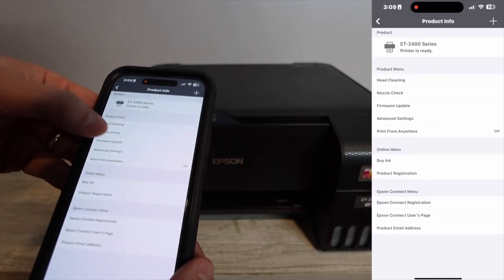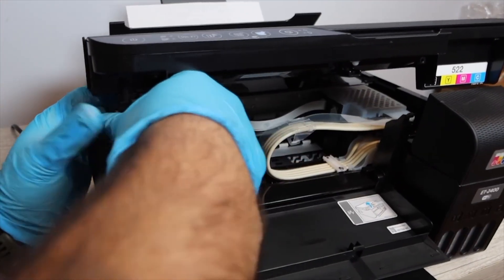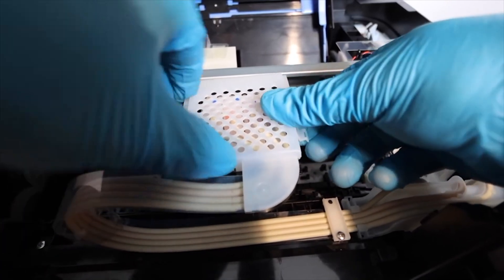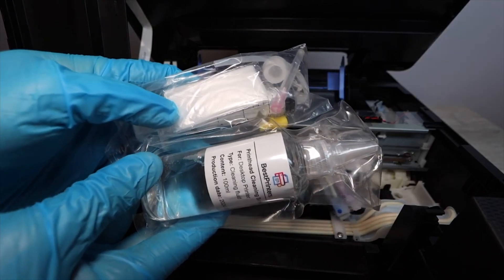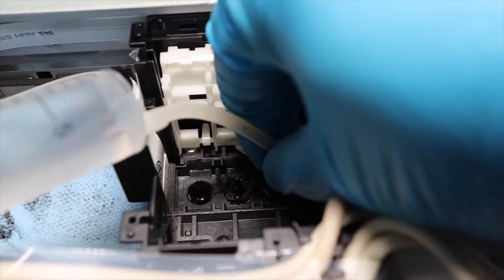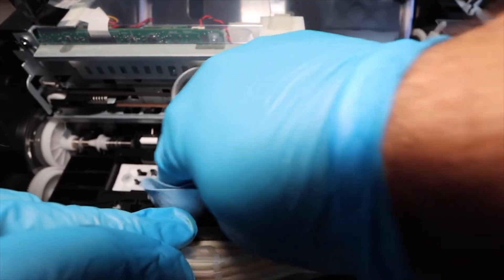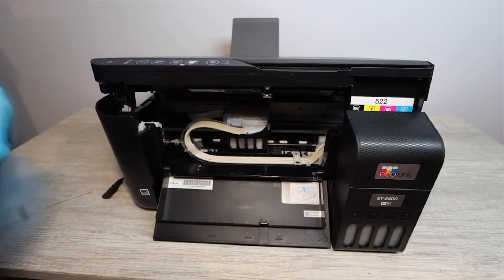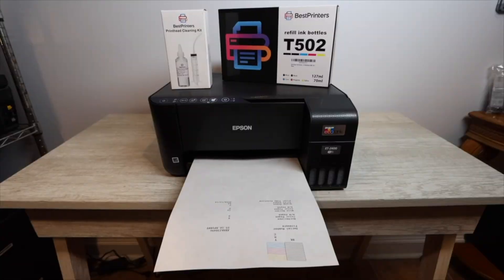How To Unclog Printhead - Epson ET L3250 & Similar - Not Printing Black or Color [Full Tutorial]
Universal (502&522) Epson EcoTank Ink (Amazon)